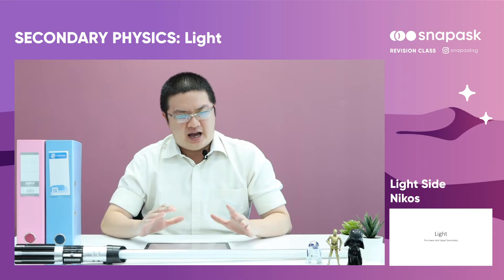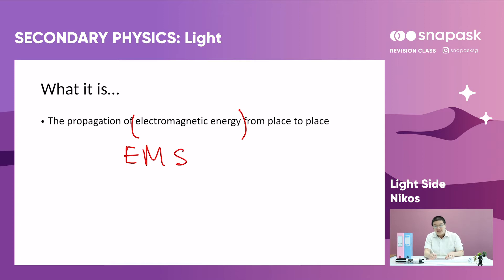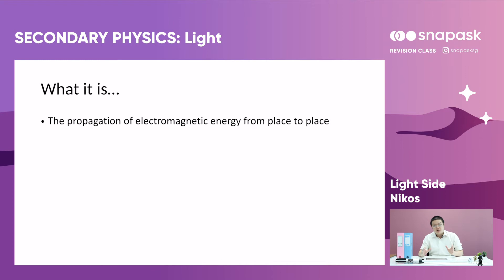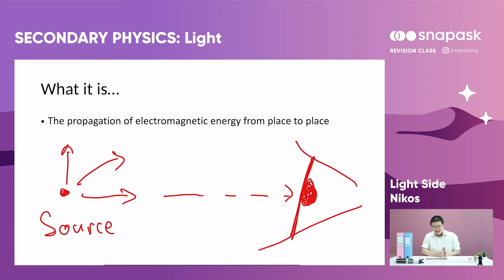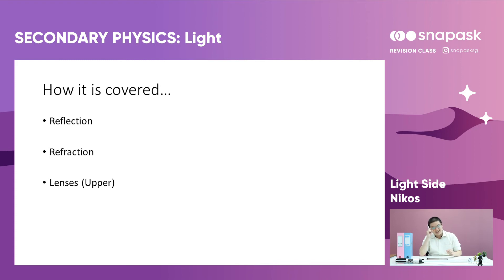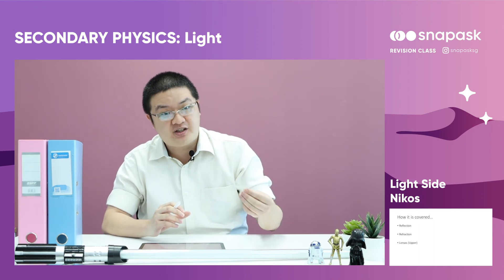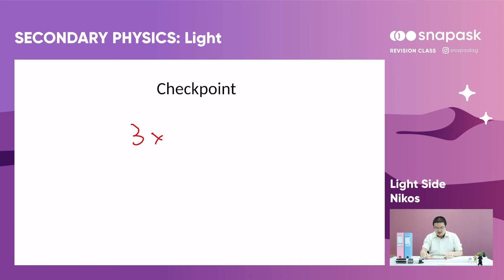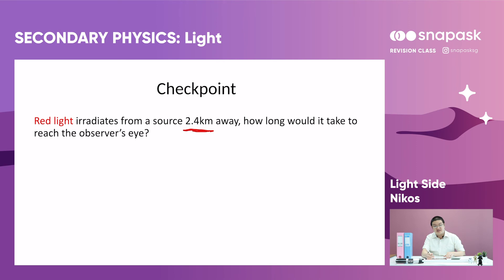Secondary Physics Singapore | EP 1: Introduction to Light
This is the first episode of Snapask's Revision Classes for Secondary Physics!

In this video, we introduce you to the topic of Light💡

For more topics or other subjects and levels, don't forget to download the Snapask app!
What is Snapask?
Snapask is a mobile application that provides 1-on-1 online learning. Students can upload questions to Snapask through photos, audio recordings, or text.

Snapask then matches the most suitable tutors for students in approximately 17 seconds, and the selected tutor will provide personal guidance and answers to your questions.

Snapask allows you to get the support you need for various subjects anytime, anywhere.

Other than guiding you through your questions, Snapask also has a plethora of content in various forms to help you with your learning!

 ► Follow us to get the latest updates!